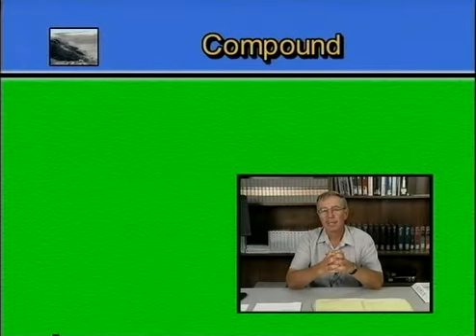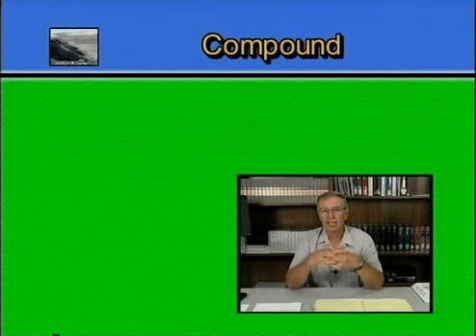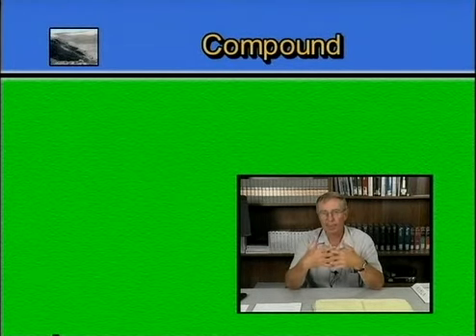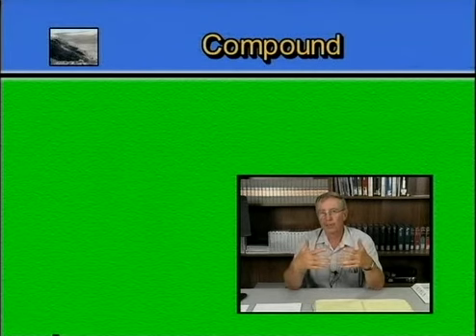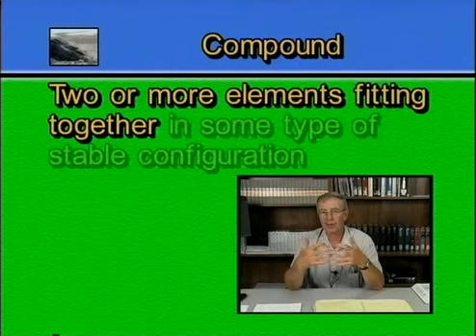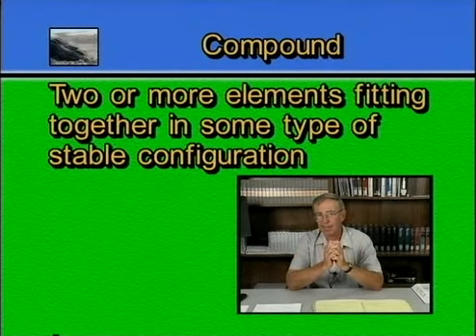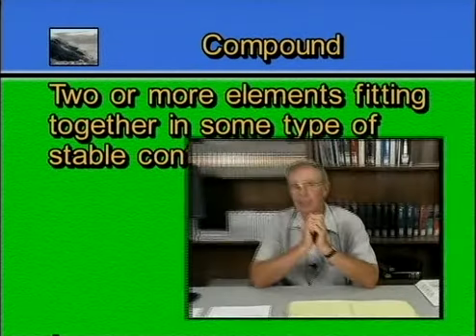AGPR201 09 04 Compound